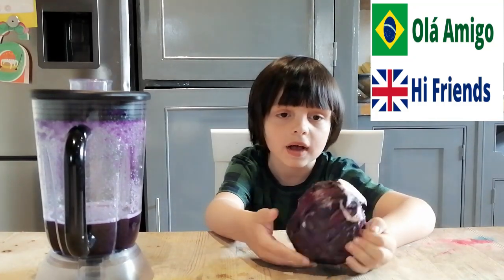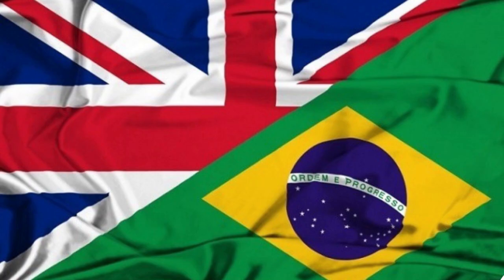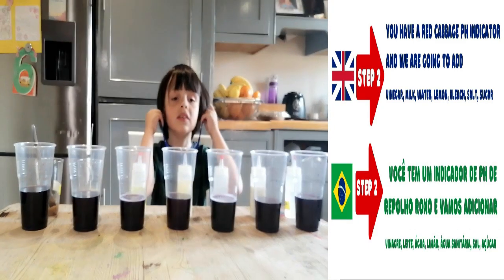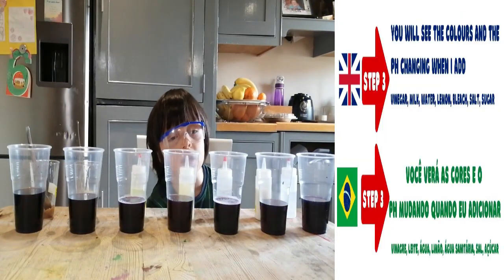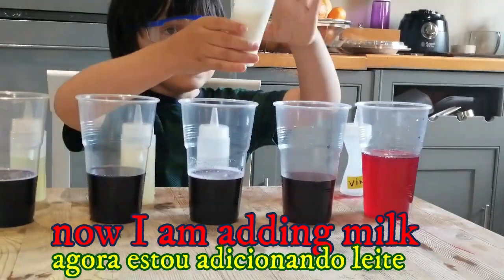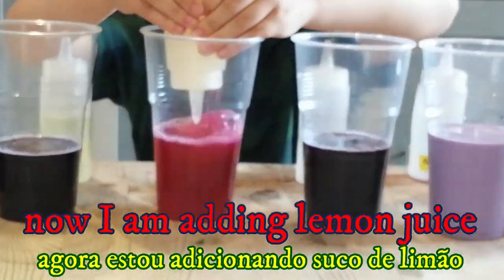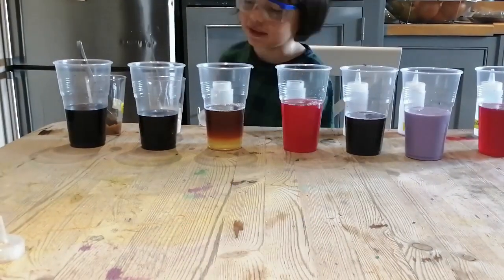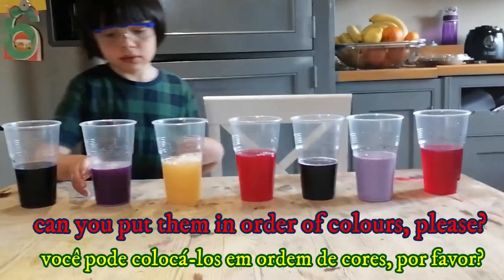Repolho Roxo PH Indicador l Red Cabbage PH Indicator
Hoje vamos aprenda inglês fazendo a experiência PH Indicador com Repolho Roxo.O repolho roxo atua como indicador de pH por causa de uma substância que está em sua composição! . As cores vão de tons mais esverdeados (em pH mais alcalino) ao vermelho vivo (em pHs ácidos).
Os pais de Fred intenciona através destes experimentos e de apresentar os conceitos da ciência usando exemplo simples, didático e até lúdico para o Fred. Assim, brincando Fred aprende fazendo que não e um truque de mágica e sim ciência.Inscreva-se no canal pra ficar por dentro das novidades no FRED KIDS TV em Inglês e em português 😊

Obrigada e até o próximo vídeo 😊